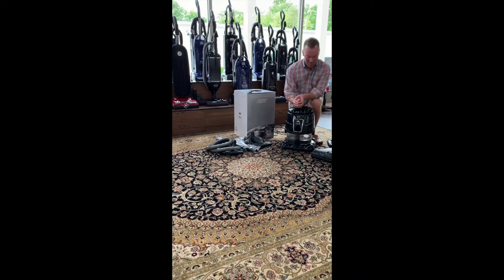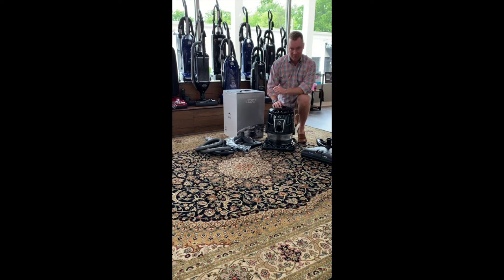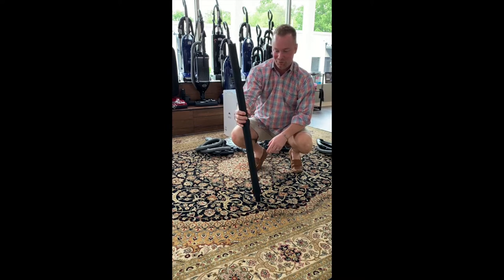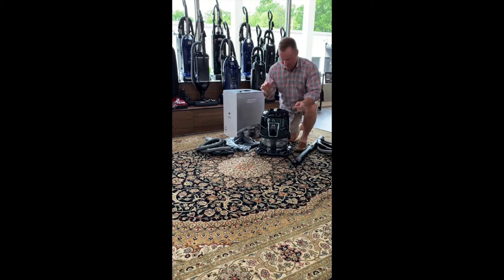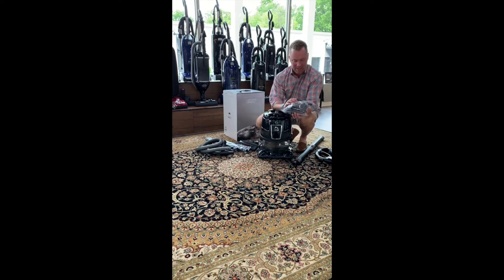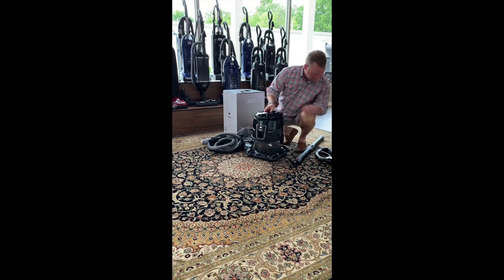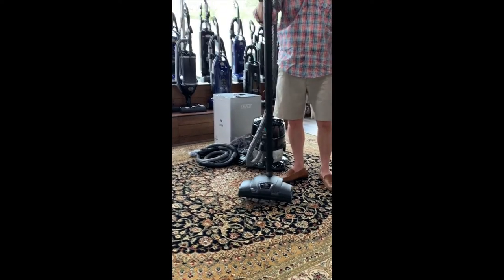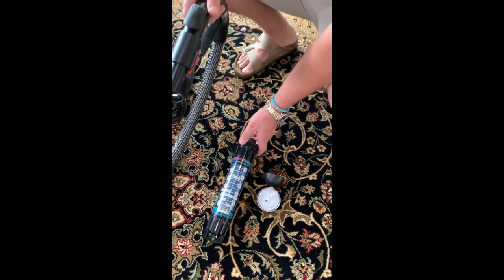Hyla EST Vacuum Cleaner Review and Demo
A quick recap and demo of the new Hyla EST Vacuum System which includes Airflow and Suction measurements. I go over all the attachments as well as do a carpet demo. Overall this machine is a great little unit but it does lack the power of other water filtration machines. Made in Sweden and has two US distributors that work with dealers across the USA to market...Unlike other units, HYLA as no Additional filters to replace nor does it have a separator that you can remove to clean. They boast a self cleaning unit. All in all, the test that I have seen and done... I see almost no dust coming out of this unit, that may be in part to the "Water level Above the Air intake on the Water Basin.

Here is the older video link for the Comparison of Rainbow Hyla and Delphin